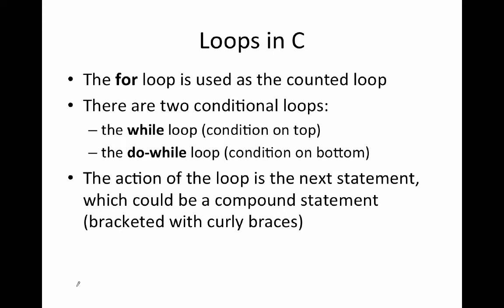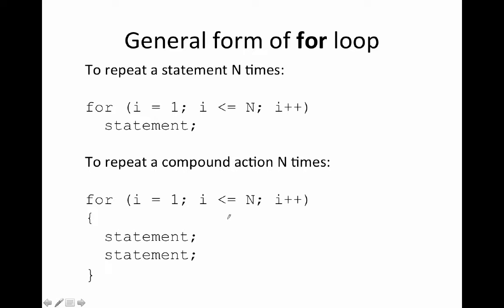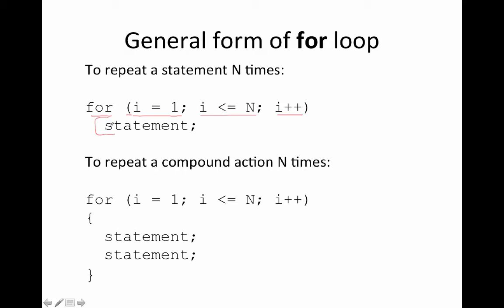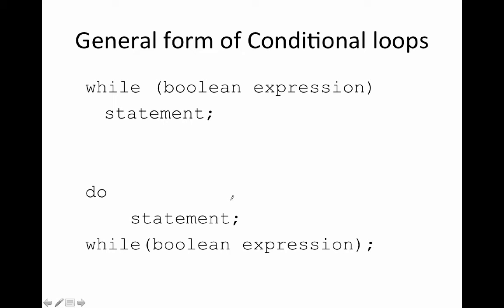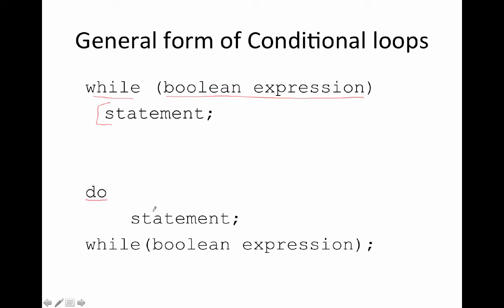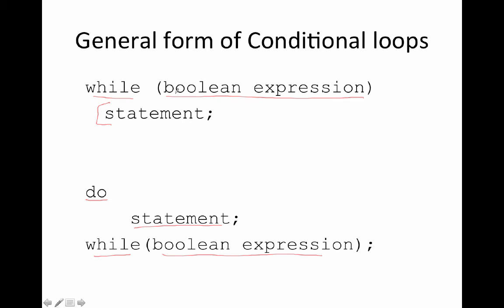OdleBrix: Loops Intro C